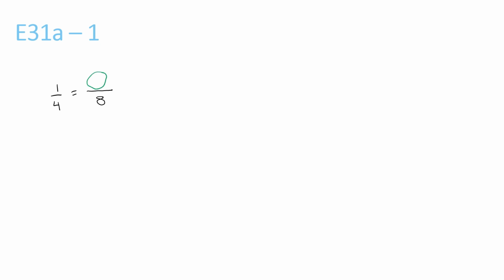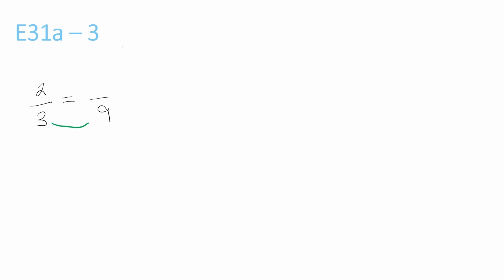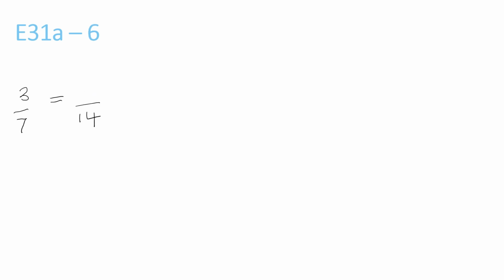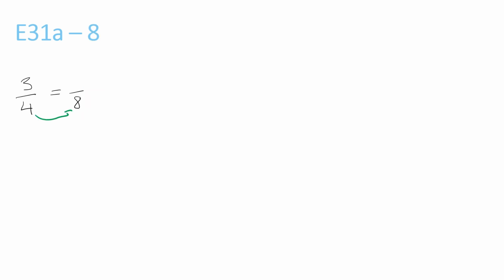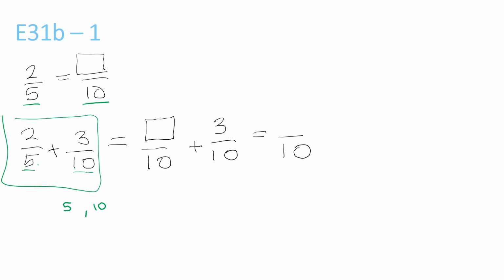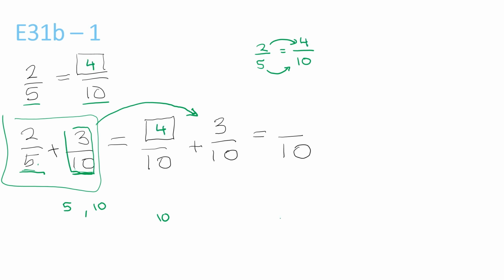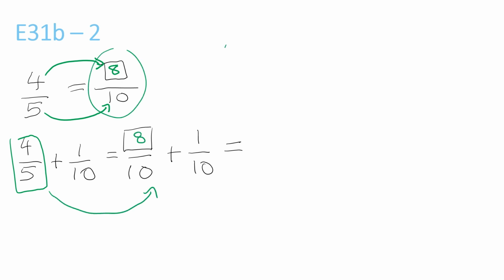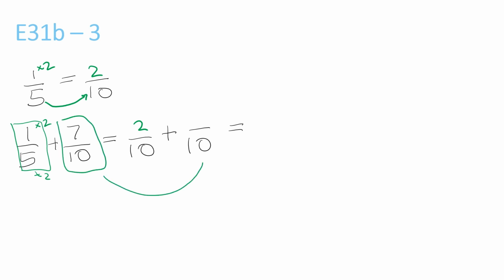Kumon Mathematics E31a & E31b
If you want to support me and the channel then buying me a juice box will be greatly appreciated.